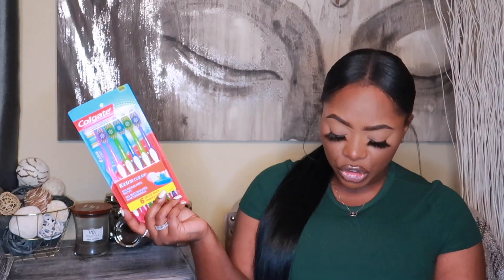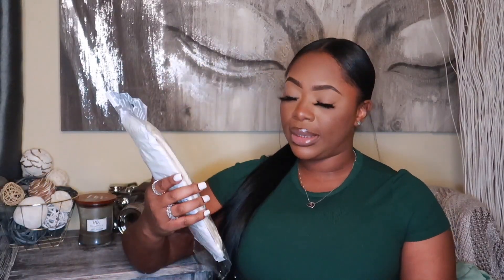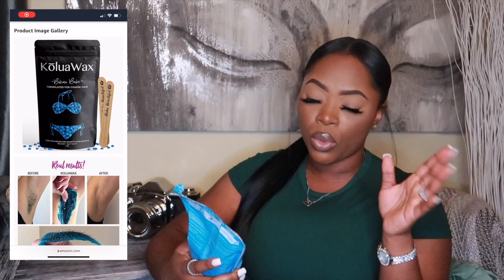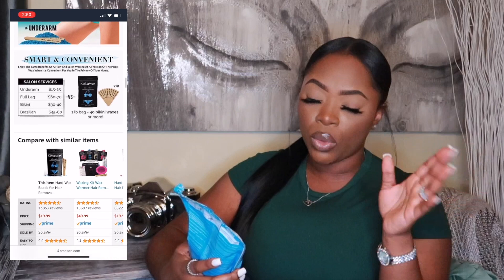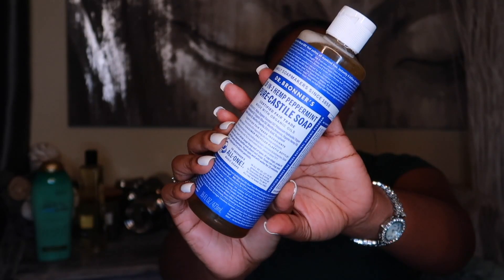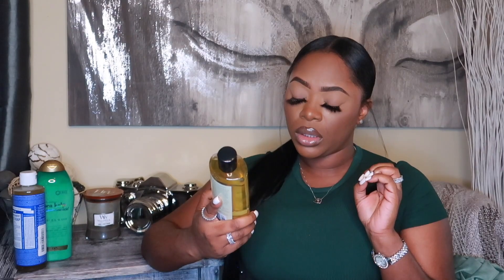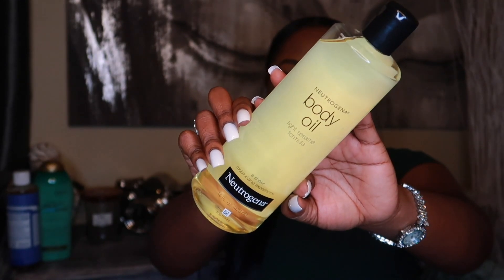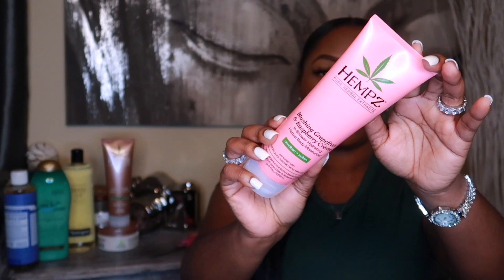Amazon HYGIENE Haul | SkinCare MUST HAVES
🎀Don’t Forget To Watch In 1080HD🎀

I’m BACK!

Today I have a HUGE AMAZON Body Care Haul for you guys! Brands like HEMPZ, Tree Hut, Victoria’s Secret & More…

I didn’t take the time to Link everything below (because it’s so much stuff 😩) but if you ask, i will do it gladly!

🎀Vibe With Me On Instagram @_nastasiaa 💅🏾